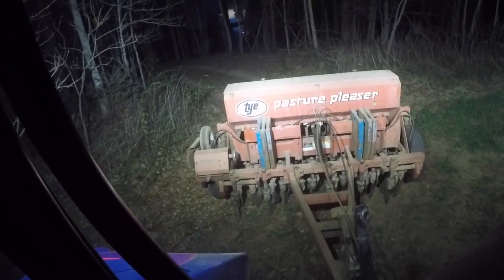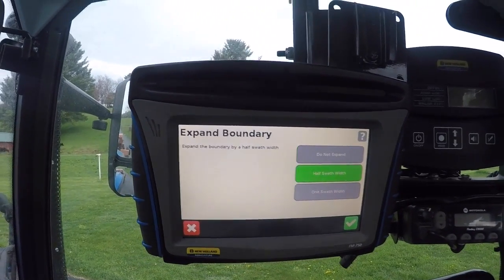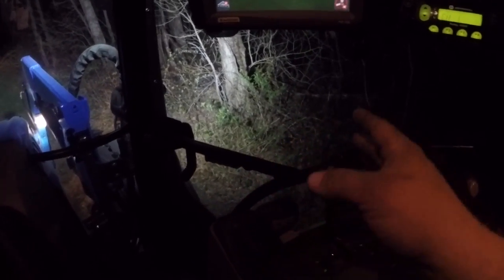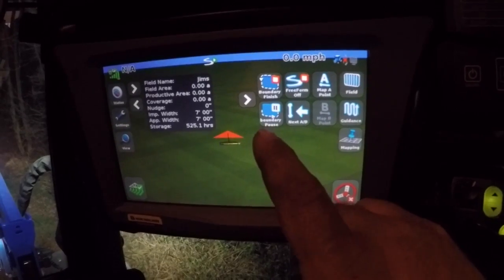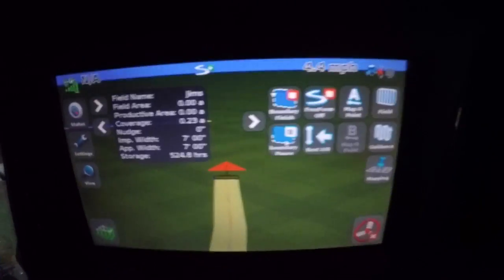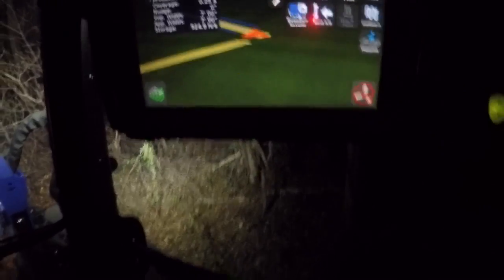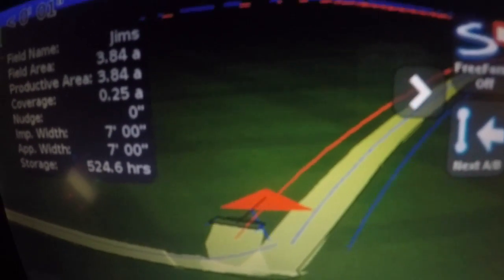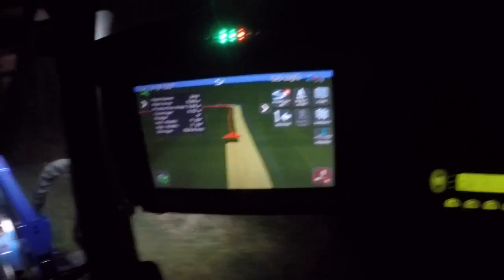Making a boundary! New Holland/Trimble FM750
This video is about making a boundary with the  GPS